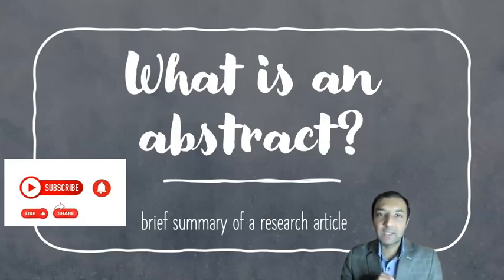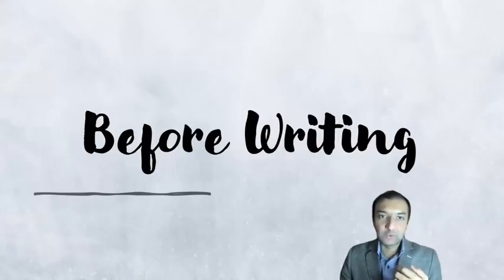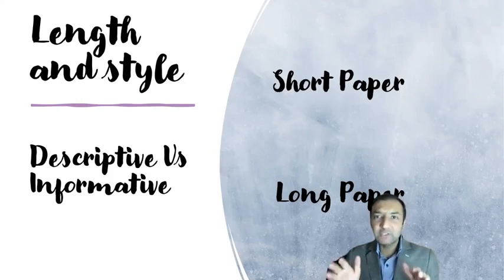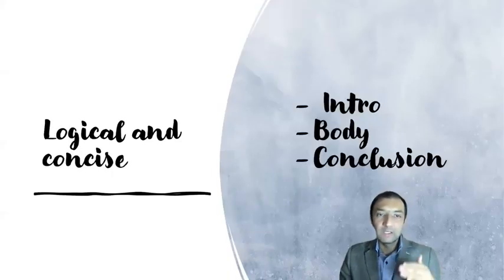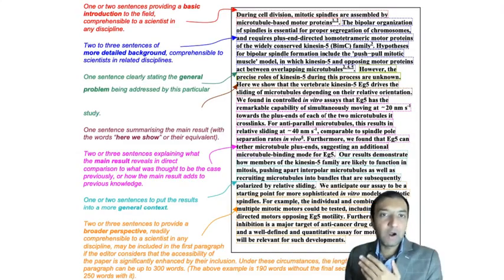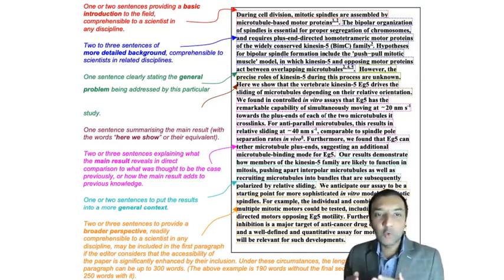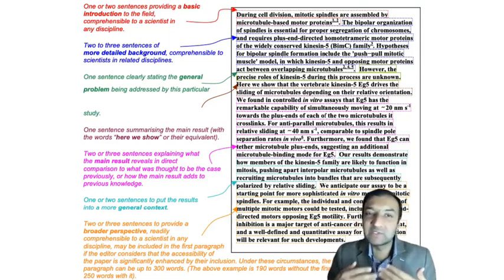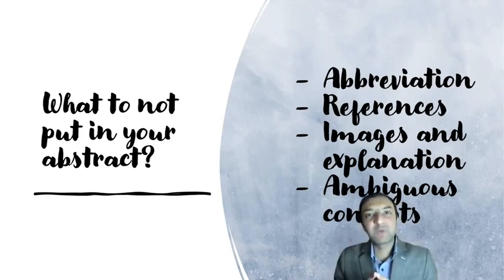How to write a Kick-Ass Research Paper Abstract